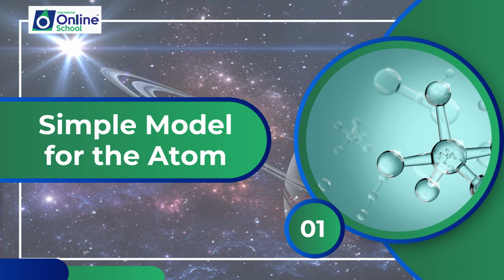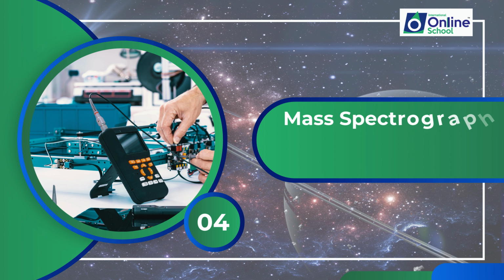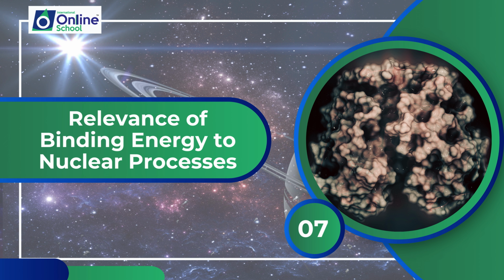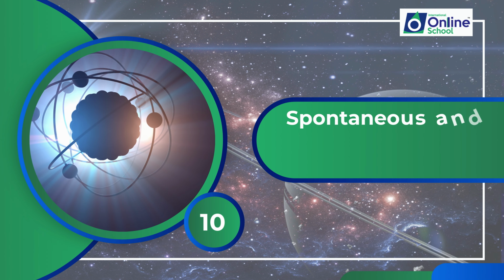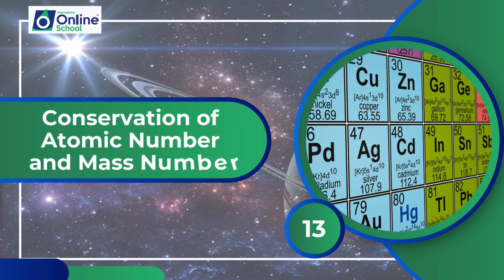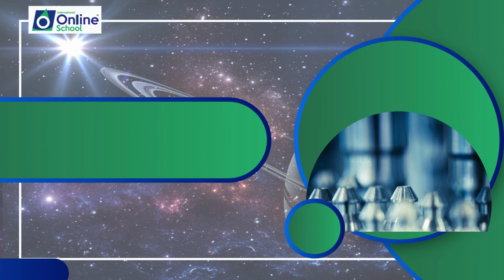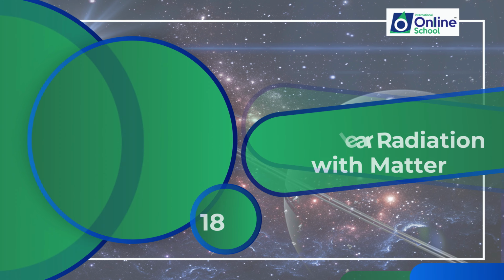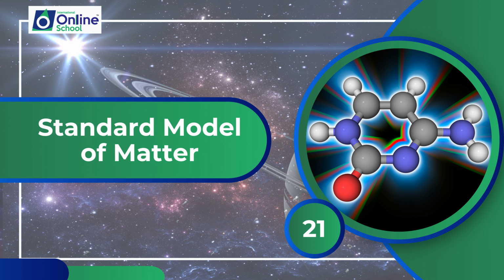Mastering Physics XII - Chapter 20 | Overview | FBISE